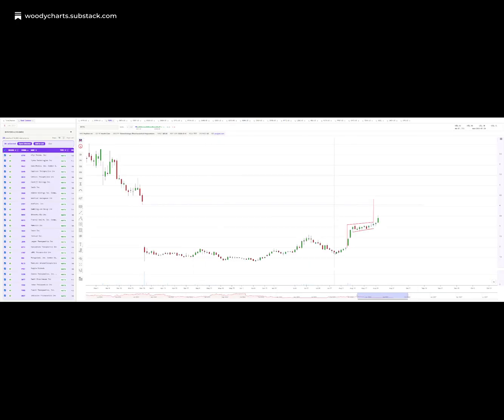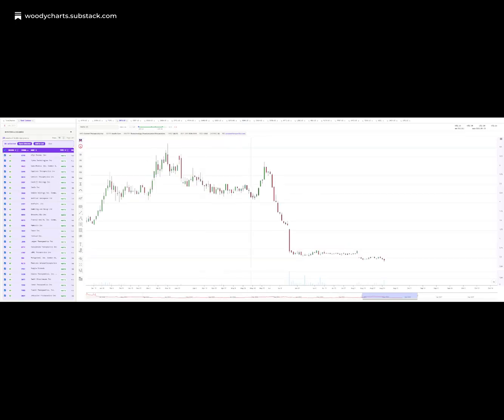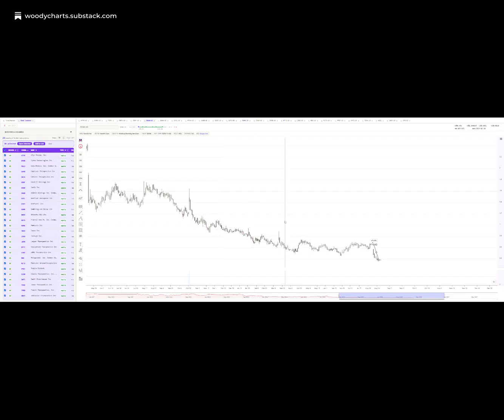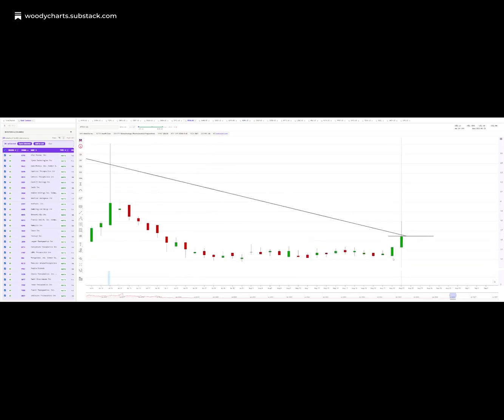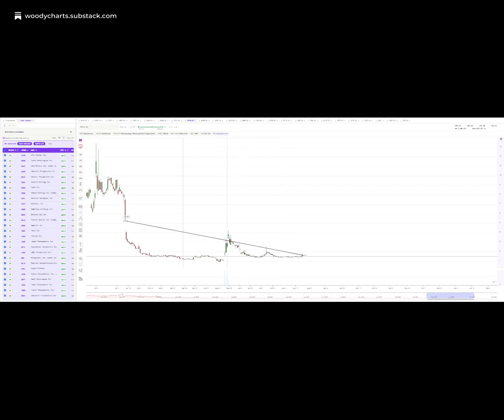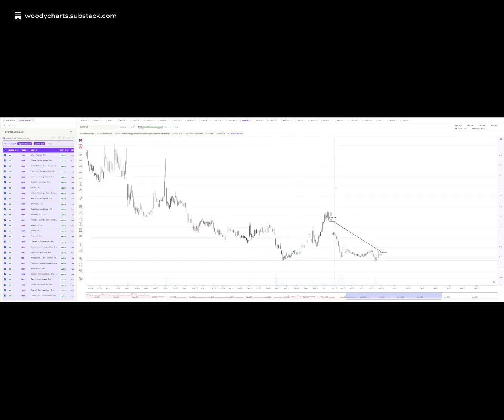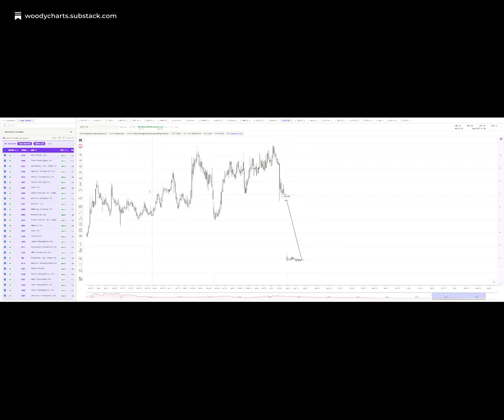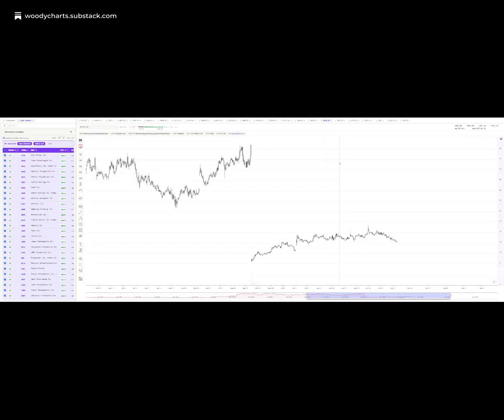US Market Gap closes.